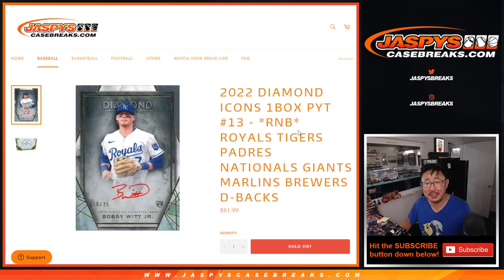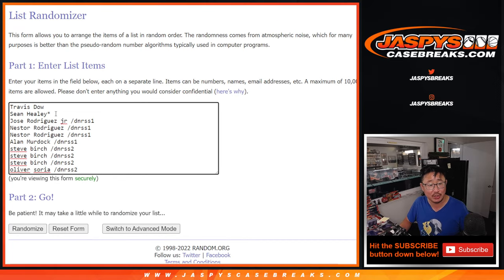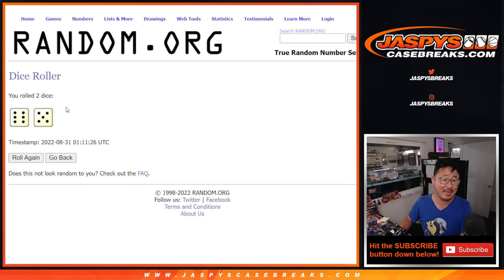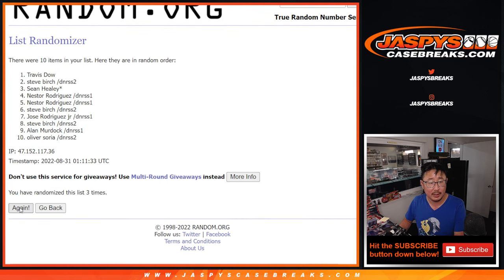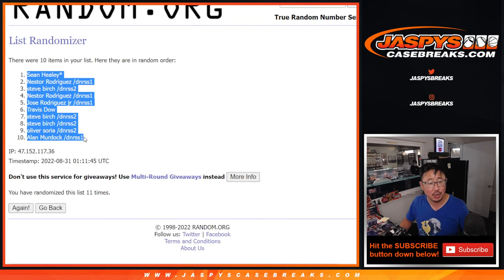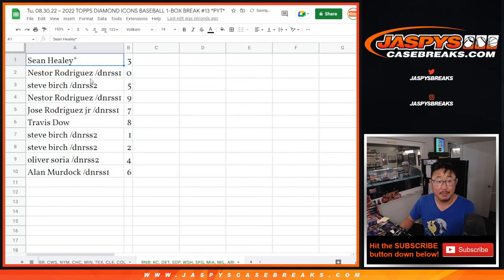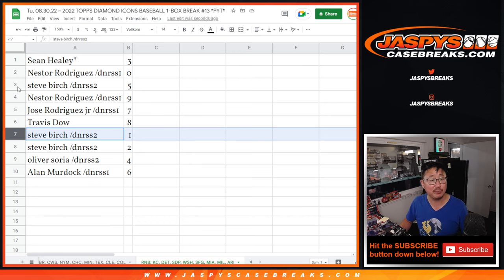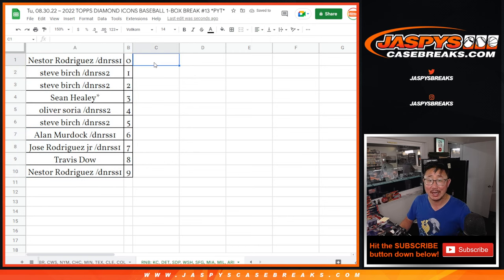RNB: KC, etc ~ Tu, 08.30.22 ~ 2022 TOPPS DIAMOND ICONS BASEBALL 1-BOX BREAK #13 *PYT*